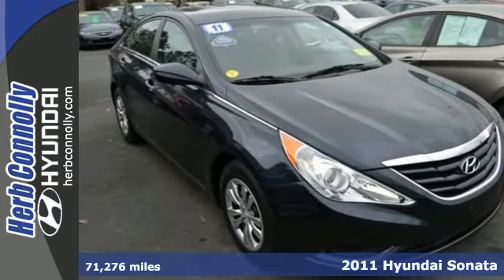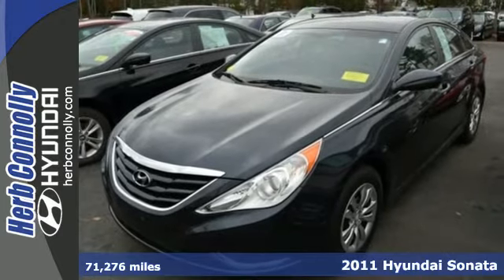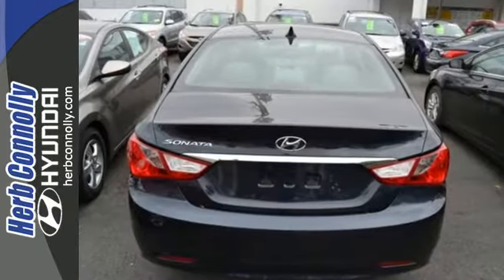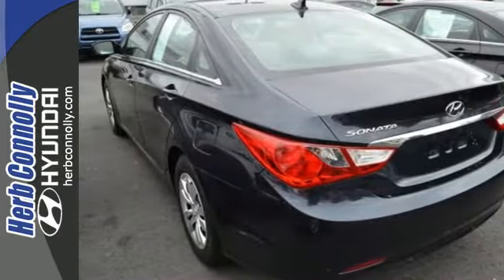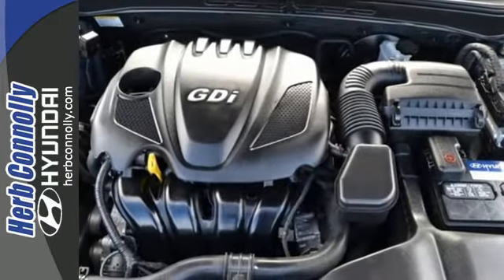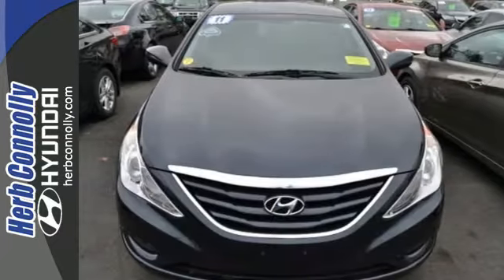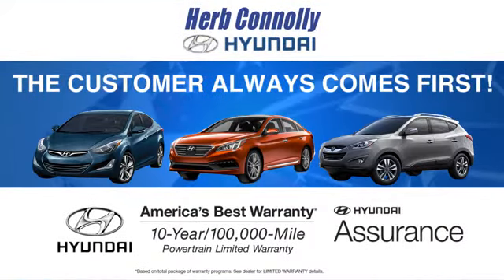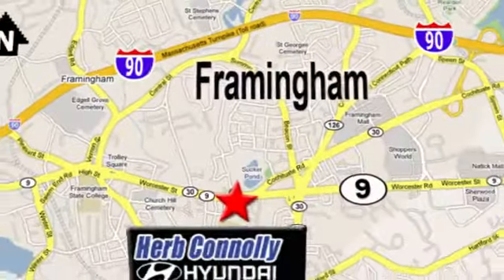Used 2011 Hyundai Sonata Framingham Boston, MA H13932A - SOLD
Year: 2011
Make: Hyundai
Model: Sonata
Trim: GLS
Engine: 2.4L 4-Cylinder DGI DOHC
Transmission: 6-Speed Manual
Color: Blue
Interior: Gray
Mileage: 71276
Stock #: H13932A
VIN: 5NPEB4AC4BH096091
Clean CARFAX - Only 2 Previous Owners - Hyundai Certified! - New Rear Brakes - Bluetooth Technology - New Battery - Manual Transmission - Power Windows - Air Conditioning - Low Miles - Wont Find A Nicer! Economy smart! See the world through a clear lens. Take your hand off the mouse because this handsome 2011 Hyundai Sonata is the gas-saving car you've been thirsting for. Designated by Consumer Guide as a 2011 Midsize Car Best Buy. This Sonata's engine never skips a beat. It's nice being able to slip that key into the ignition and not having to cross your fingers every time. Herb Connolly Motors is the home of used car LIVE MARKET PRICING. LIVE MARKET PRICING gives our customers the piece of mind that we have already done the shopping for you and priced our vehicle aggressively in today's internet information marketplace while adjusting accordingly for - Supply - Equipment - Condition and Mileage. Remember at Herb Connolly Motors - WE DONT PLAY PRICING GAMES.

Address:
500 Worcester Rd - Rte 9 East